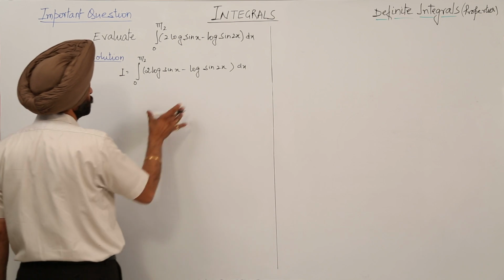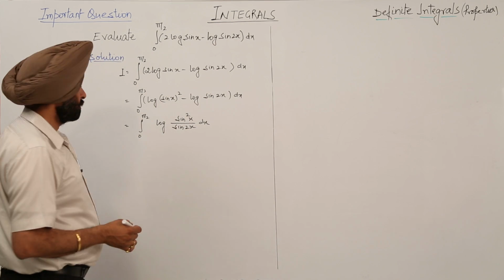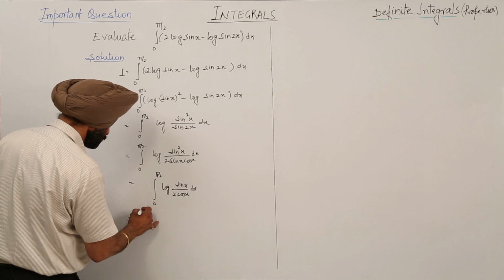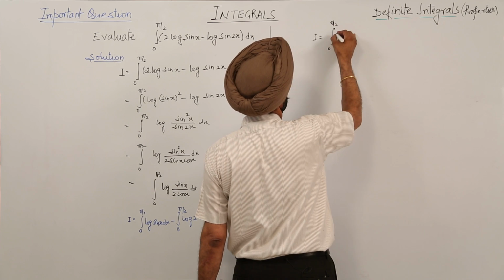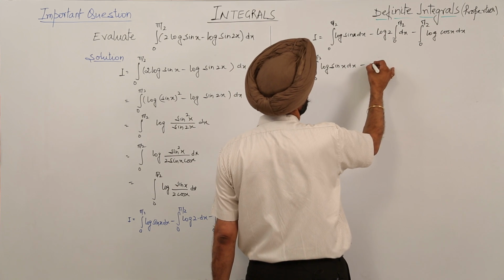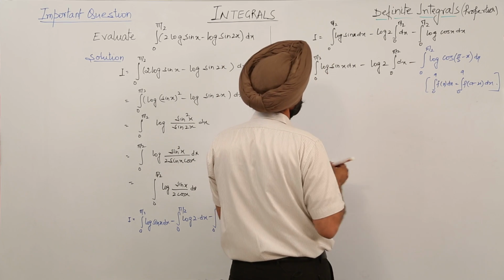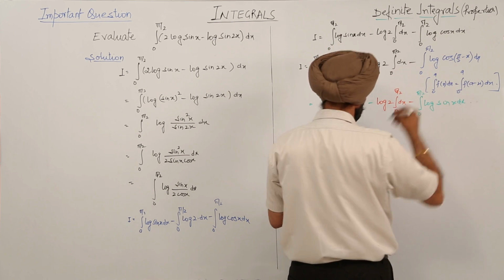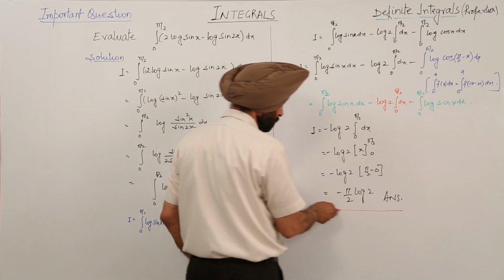Best Free Online Important l ICSE I MATH 12th I Imp question of Definite integral I L701